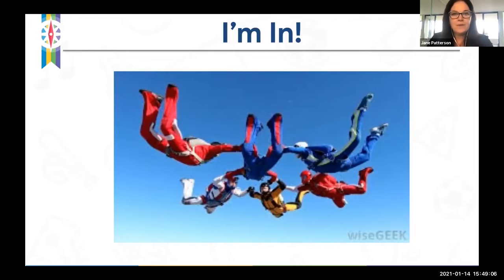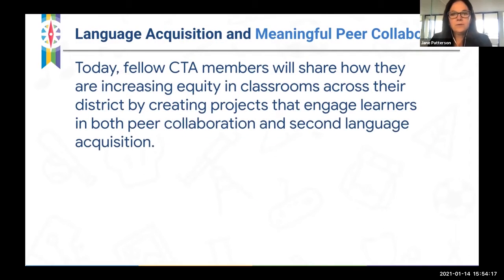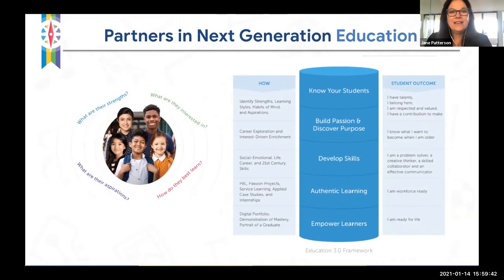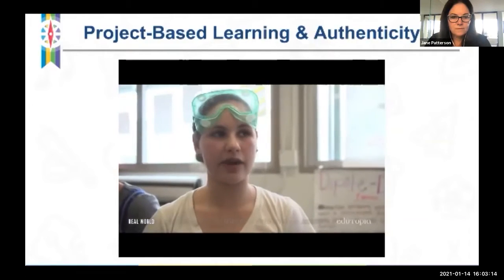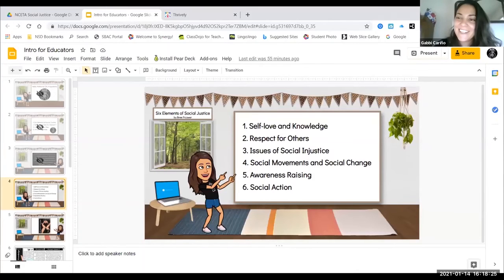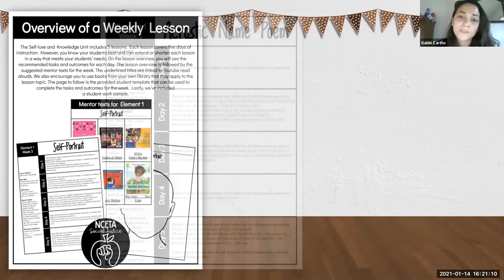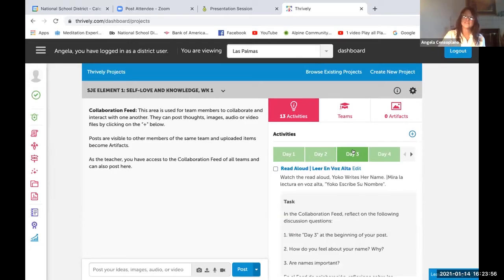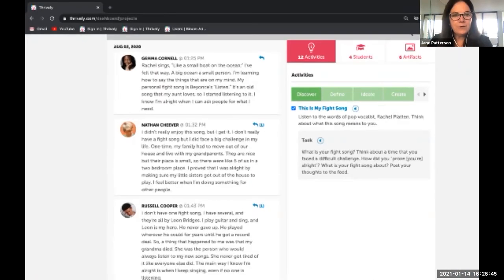IFT | Thrively Web Series #4 - Increasing Equity for English Language Learners Pt. 2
1/14/20
Thrively Webinar Series Session 4. Increasing Equity for English Language Learners - Part 2